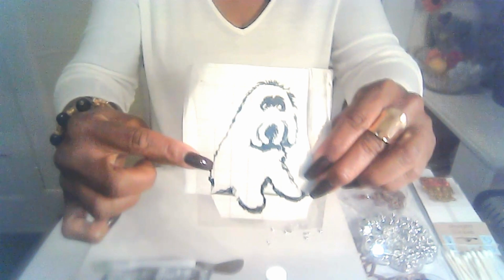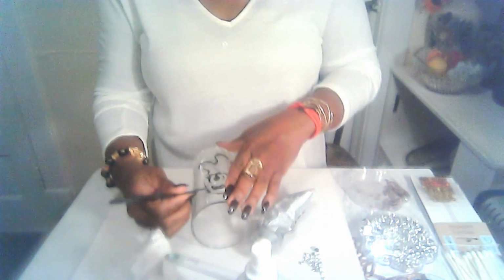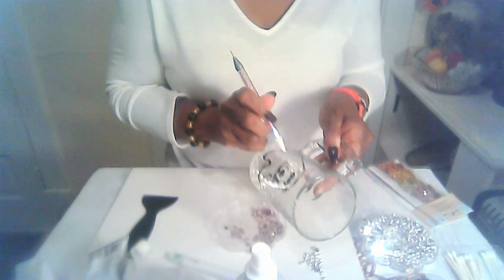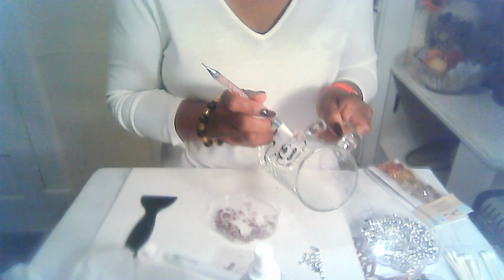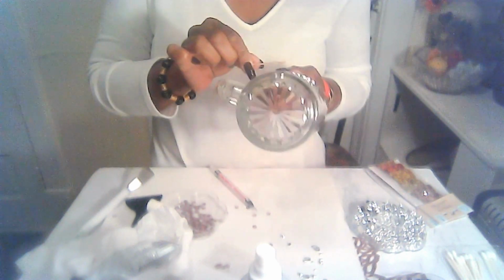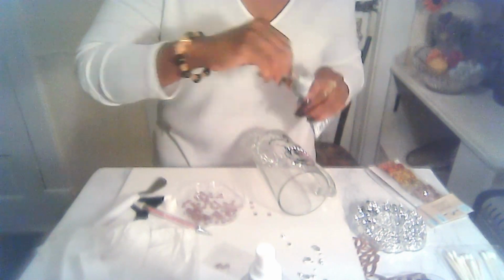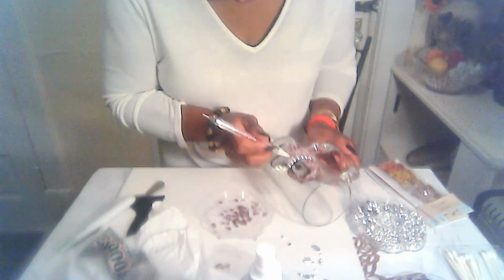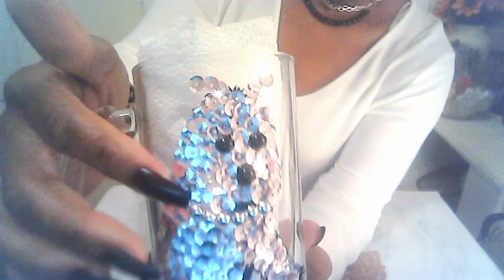Making Of A Cute Puppy Mug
Hi everyone.  Thanks so much for joining my channel today.  I truly thank you for this.

If you see any mugs or cups you are interested in purchasing,  please use:

Cost for coffee cup is $20 each
Cost for beer mug is $25 each

Thank you and I look forward to filling your next awesome bling mug order!